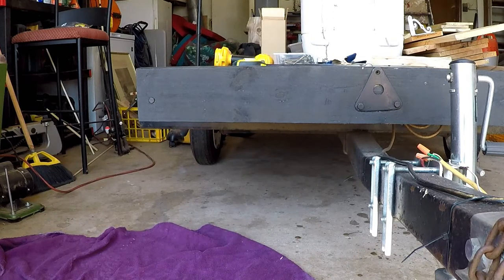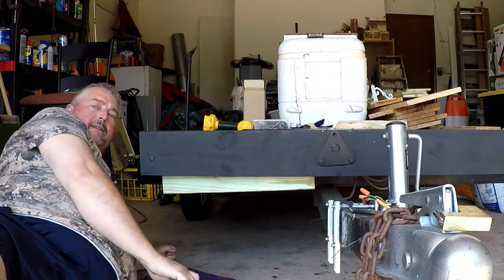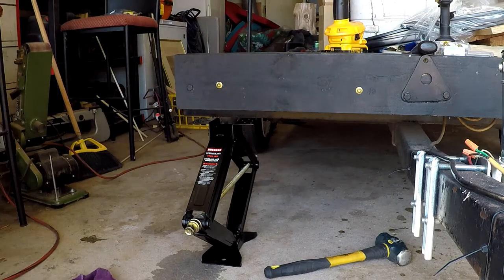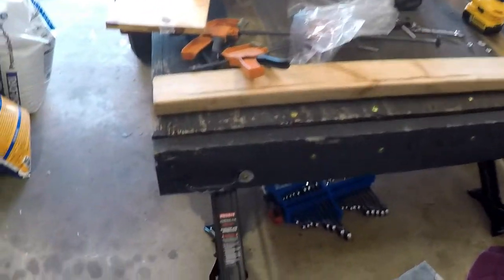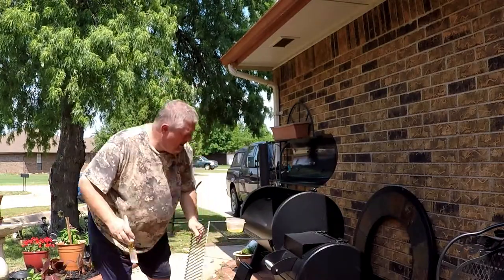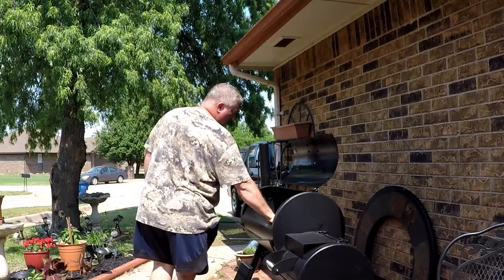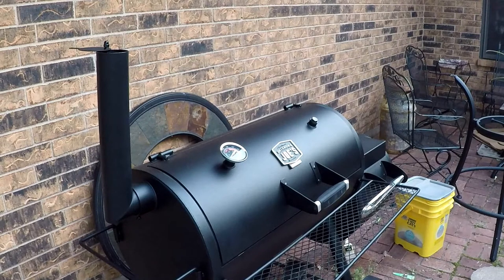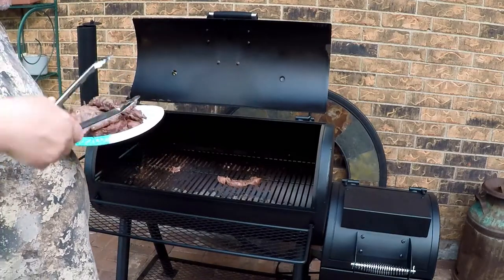Converting a Northern Tool trailer installing the stabilizer jacks and seasoning the smoker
Installing the stabilizer jacks on the portable blind trailer and seasoning and cooking on the Oklahoma Joe Hondo Deluxe offset smoker